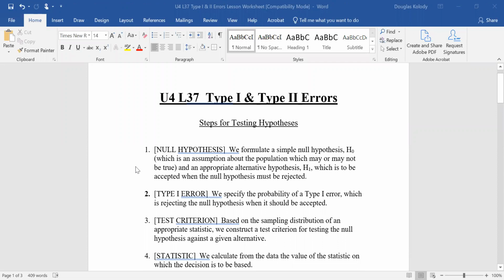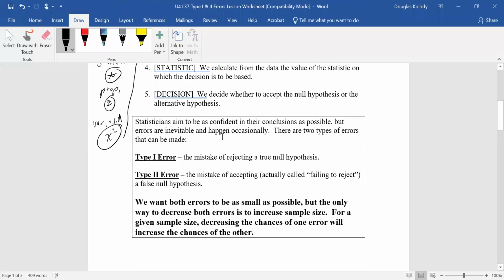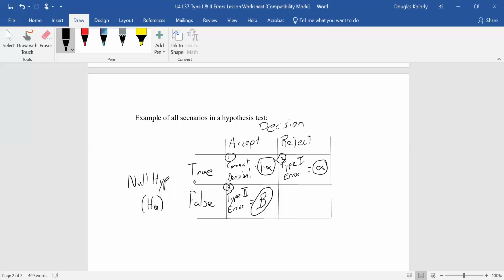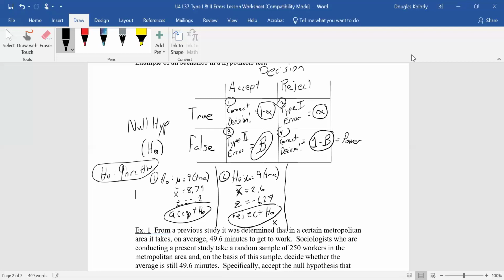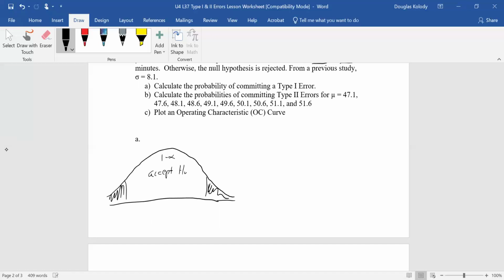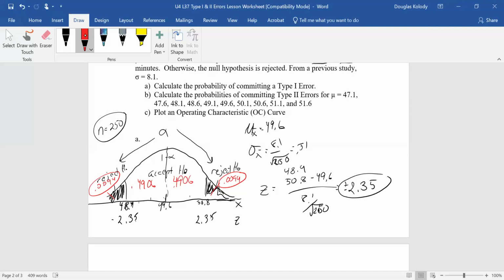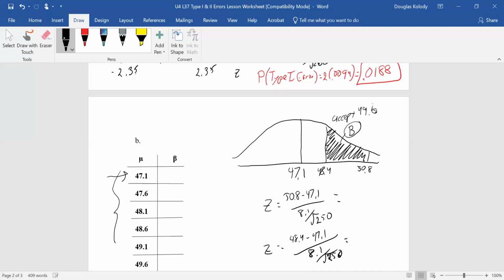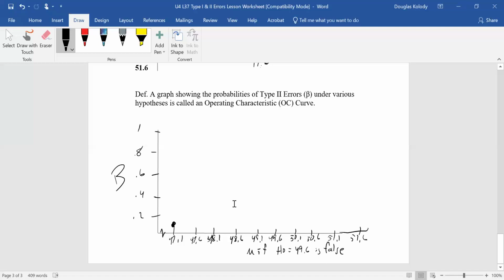U4 L37 Type I & II Errors